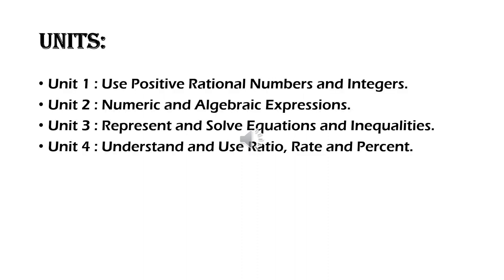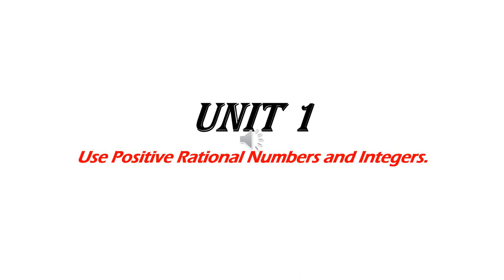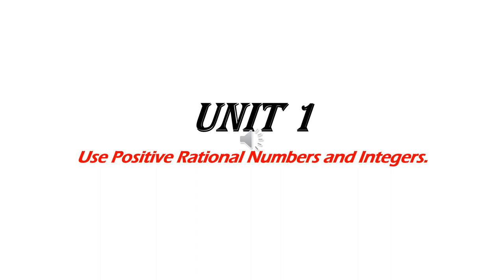Teacher Message - Math - Grade 6 - By Mr. Ezzat Otoom